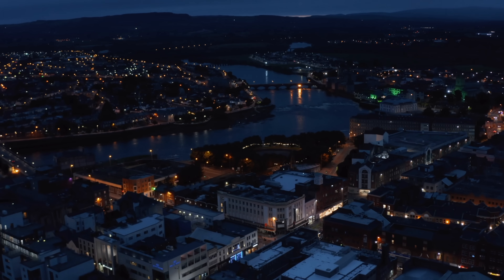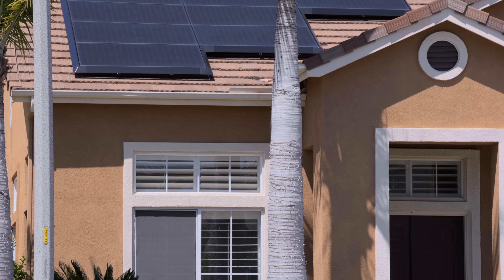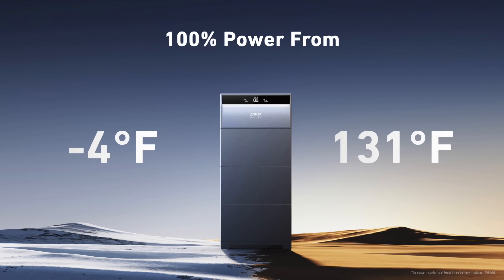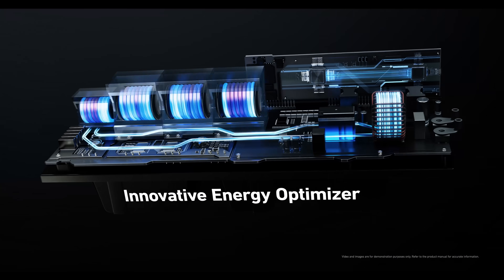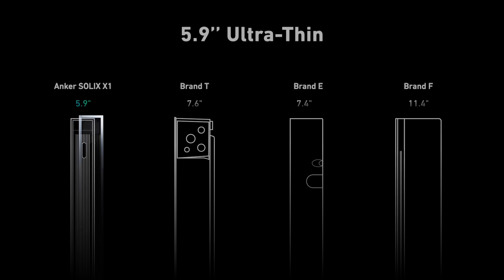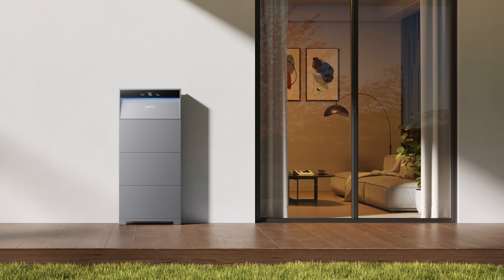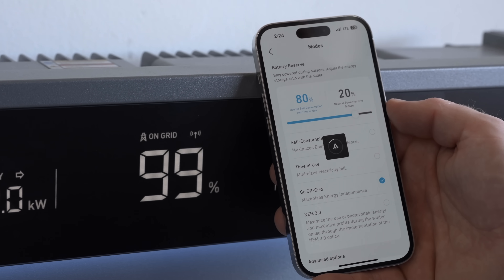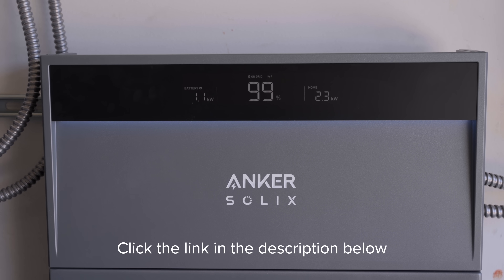Tesla Powerwall Has New Competition | Anker SOLIX X1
Introducing the Anker SOLIX X1: your ultimate whole-home backup energy storage solution. before June 30th and get Anker SOLIX C800 Plus for free once your X1 is installed. This exclusive offer is limited to the first 250 installations. Don't miss out on maximizing your energy independence.